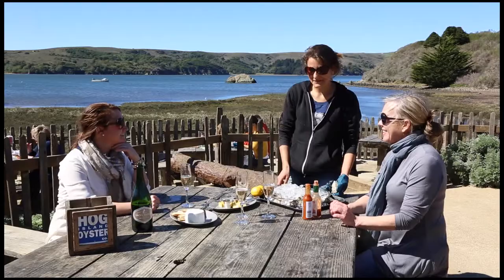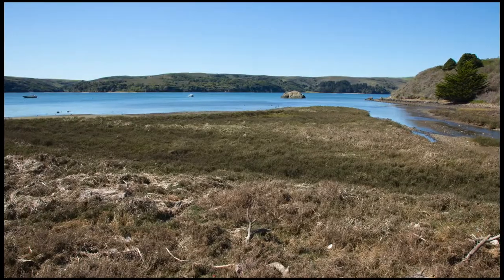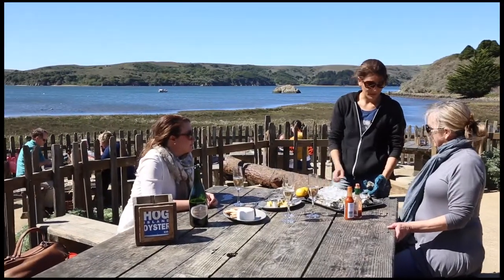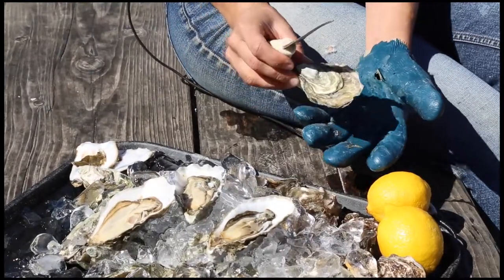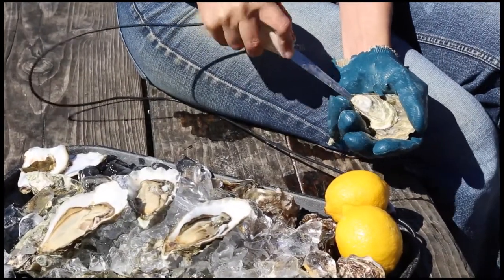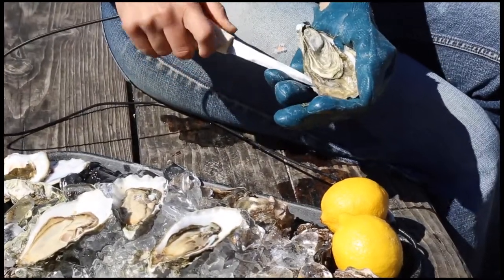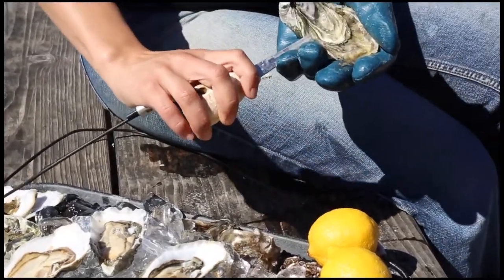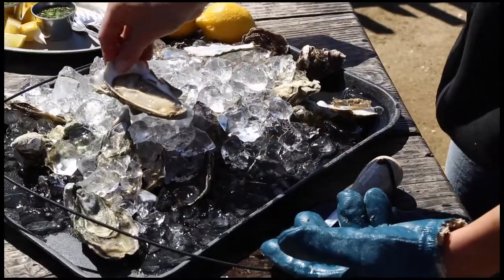Hog Island Oyster - Wine Sisterhood Adventures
Mav and Natalie sit with Mindy from Hog Island Oysters for a quick demonstration of how to shuck oysters. Not pictured: the ladies digging into the delectable Sweetwater oysters from Tomales Bay, CA.

For more fun foodie finds visit winesisterhood.com. Join the conversation